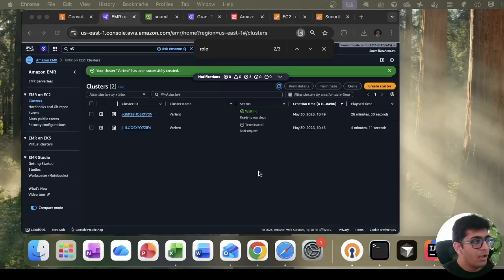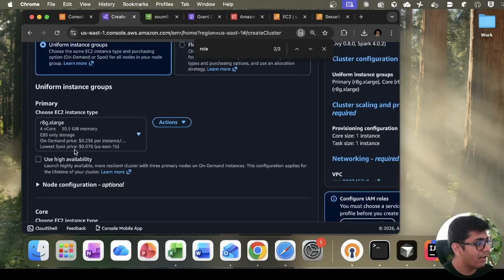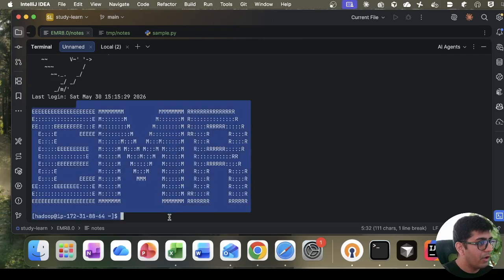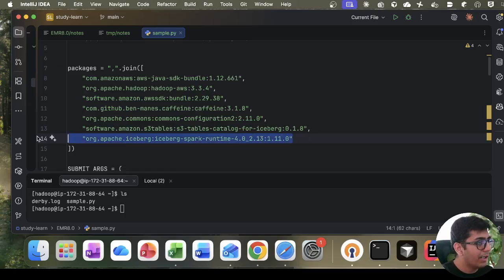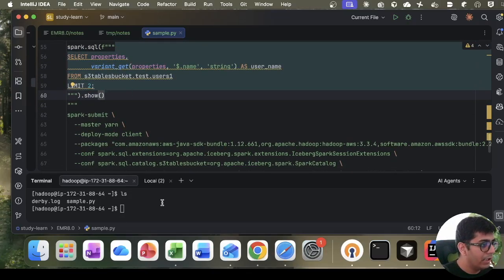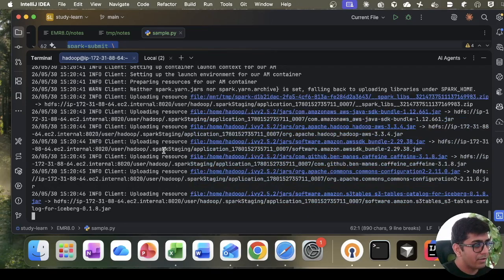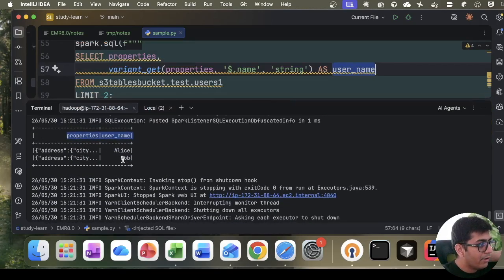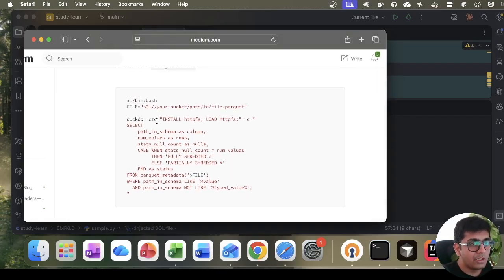Getting Started with EMR 8.0 + Spark 4.0.2 + Iceberg V3 + Amazon S3 Tables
I recently put together a short hands-on video showing how to get a simple "Hello World" Iceberg V3 Variant workload running on Amazon EMR 8.0, Spark 4.0.2, Iceberg, and Amazon S3 Tables.

In the video, I cover:
✅ Setting up EMR 8.0 with Spark 4.0.2
✅ Configuring Amazon S3 Tables as the Iceberg catalog
✅ Required JARs and package dependencies
✅ Creating and writing Variant data with Iceberg V3
✅ Enabling and disabling Variant shredding
✅ A simple end-to-end example to help you get started quickly
Required Packages

--packages "com.amazonaws:aws-java-sdk-bundle:1.12.661,\
org.apache.hadoop:hadoop-aws:3.3.4,\
software.amazon.awssdk:bundle:2.29.38,\
com.github.ben-manes.caffeine:caffeine:3.1.8,\
org.apache.commons:commons-configuration2:2.11.0,\
software.amazon.s3tables:s3-tables-catalog-for-iceberg:0.1.8,\
org.apache.iceberg:iceberg-spark-runtime-4.0_2.13:1.10.0"

Enable Variant Shredding
--conf spark.sql.iceberg.shred-variants=true

Disable Variant Shredding
--conf spark.sql.iceberg.shred-variants=false

These values are currently hardcoded in the open-source implementation and cannot be changed without modifying the source code.

One interesting observation from my recent benchmarking is that query performance can vary significantly depending on whether Variant fields are fully shredded, partially shredded, or remain unshredded. Understanding how Iceberg chooses fields for shredding can have a meaningful impact on query latency and storage optimization.